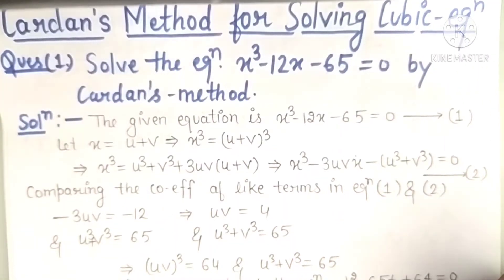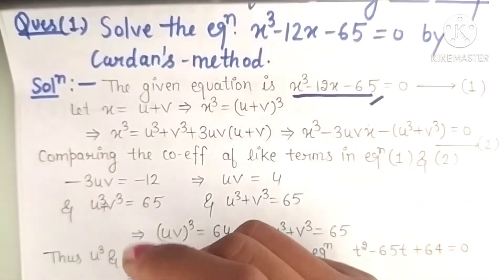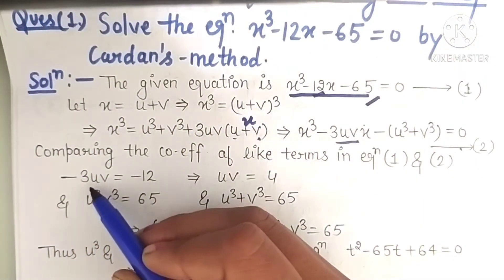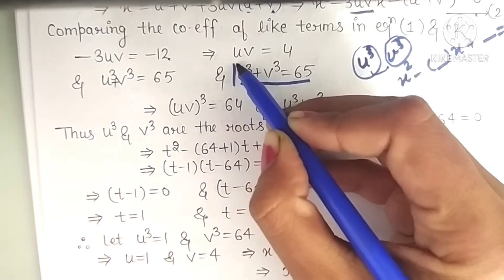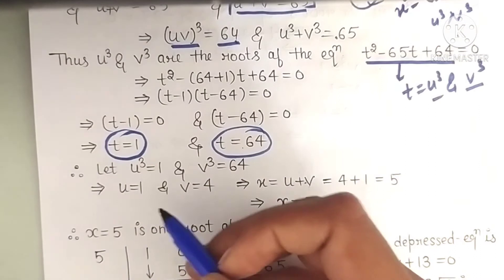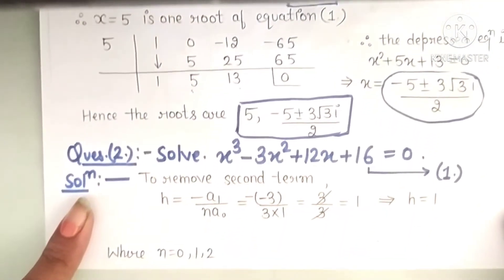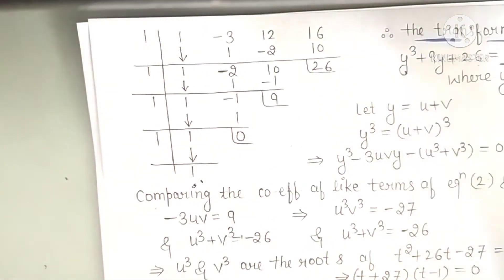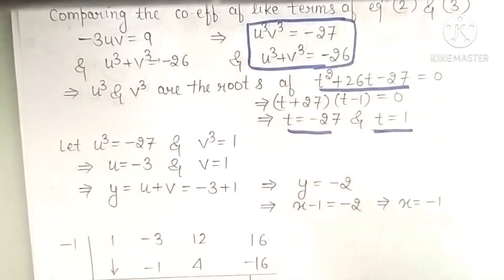Cardan's Method Part -01